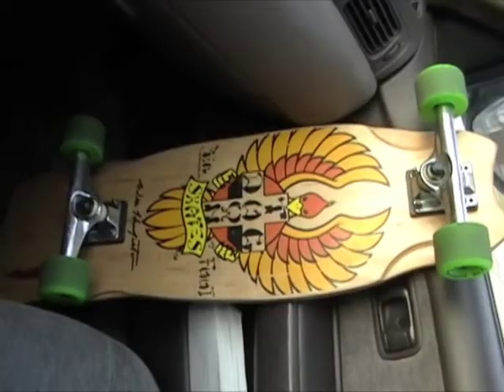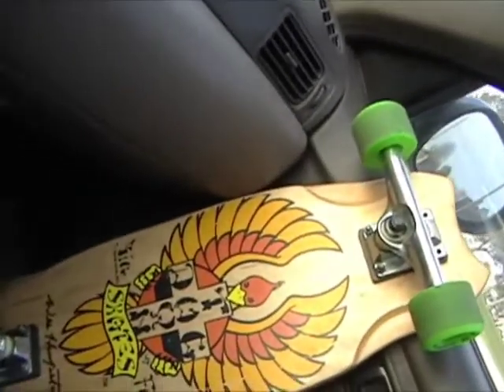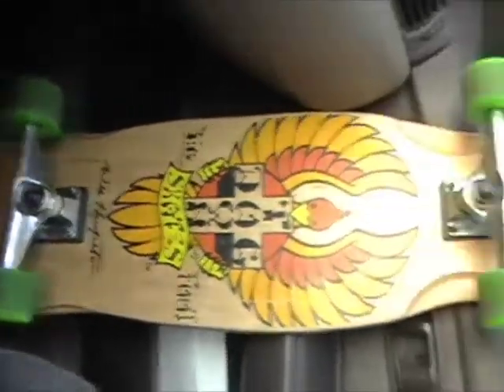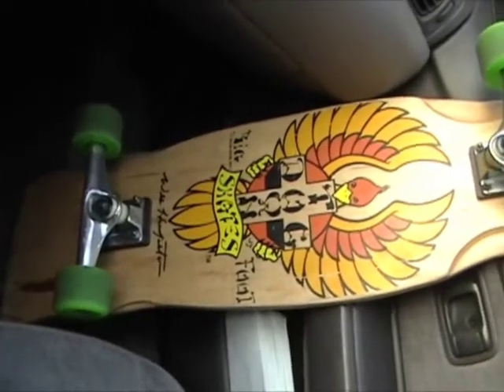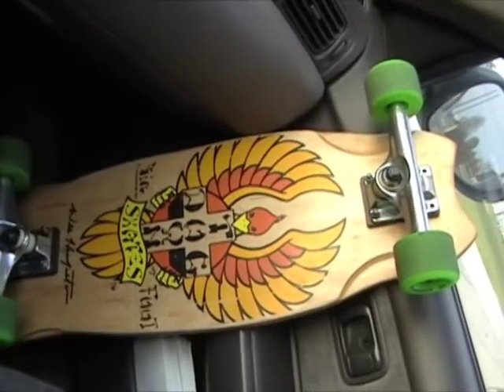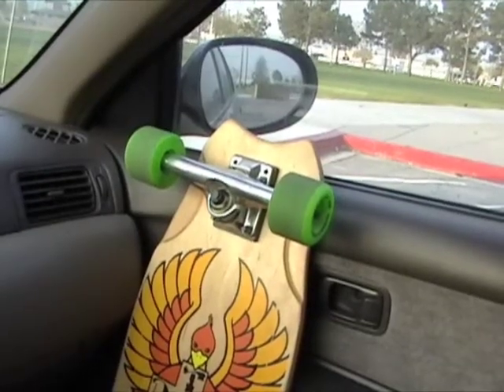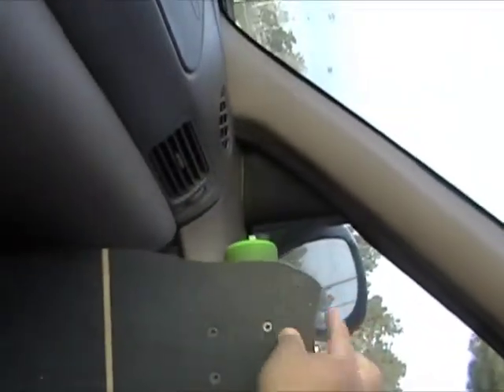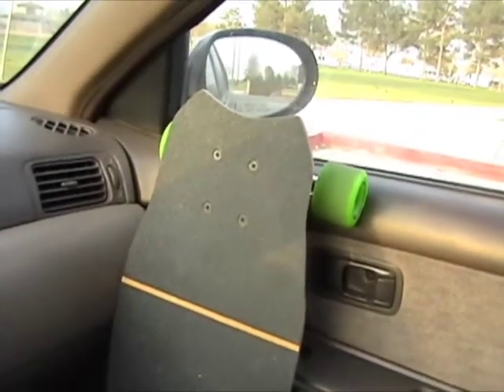Deck review - Dogtown Bigfoot Noki cut - Noki Skates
A review of the Dogtown Bigfoot I have once again cut. Hopefully, this will be the last cut. I kept the Hosoi Hammerhead nose and just cut into the side again making the deck about 8.5" wide. I'd cut the tail sides like dorsal fins. This is a warped deck, so I can experiment with it. It's actually not that bad for a warped deck. What can you do?!?!??